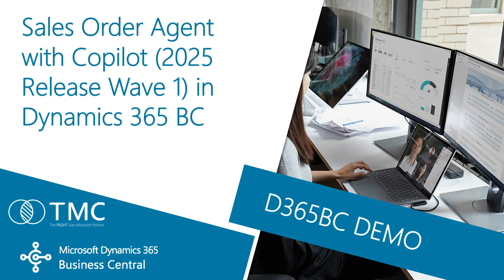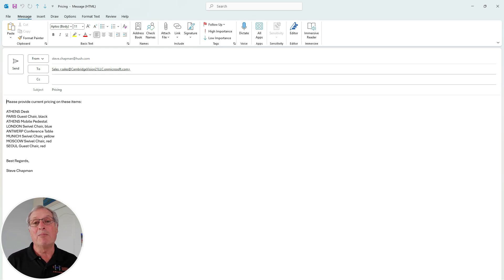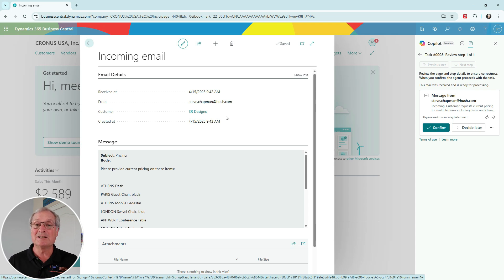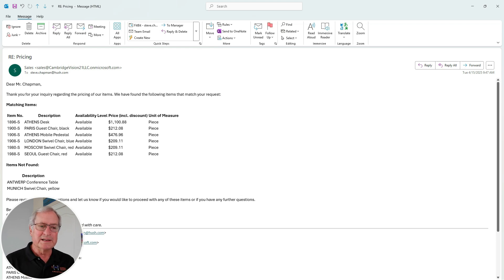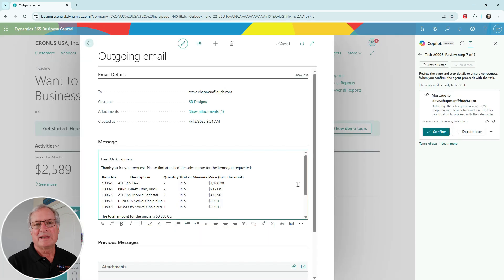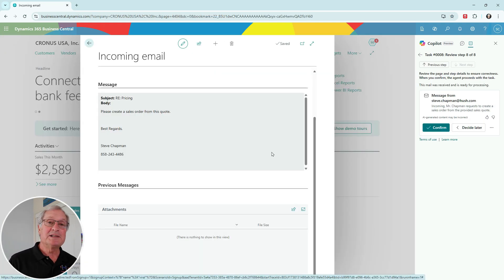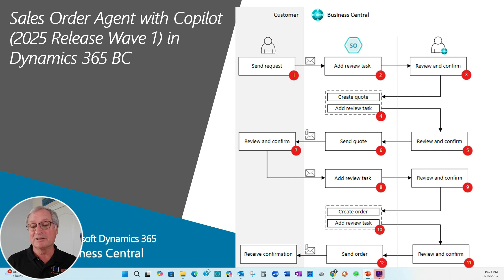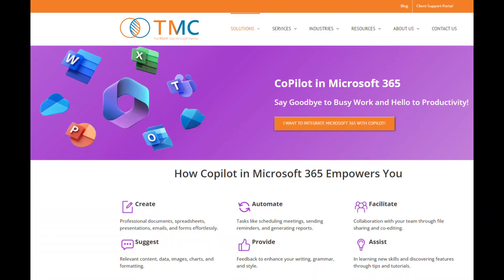How to Automate Sales Order Agent in Business Central with Copilot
In this video, we'll go over Business Central's latest release wave - how to automate sales order Agent with Copilot.

Chapters:

00:00 - Sales Order Agent BC 2025 Release Wave 1
00:31 - Sales Order Agent Workflow
01:08 - Demo Start
01:22 - Sales Order Agent Setup and Configuration
02:08 - Sales Order Agent Demo
06:54 - SOA Demo Recap
07:17 - Shared Mailbox
07:44 - BC Link to Azure Environment
08:36 - BC Sales Order Agent

Learn everything you need to know about Business Central powered with Copilot, Microsoft’s AI